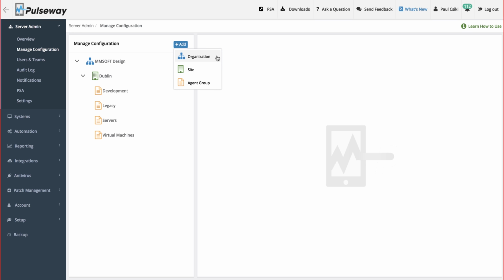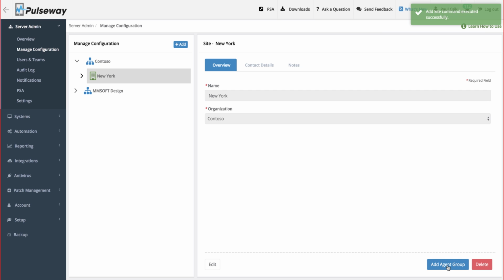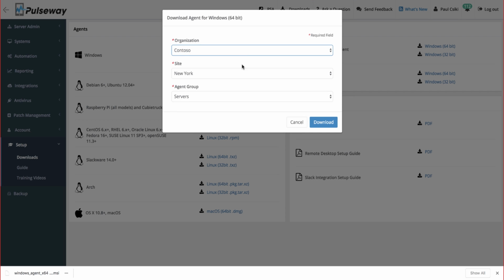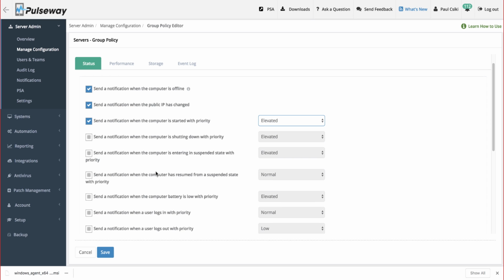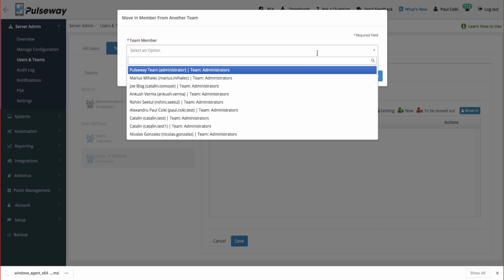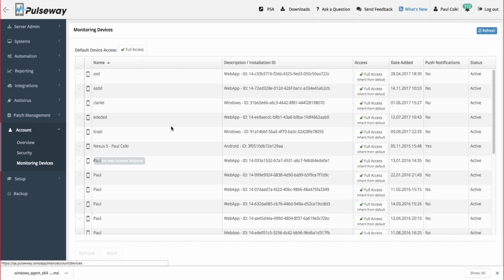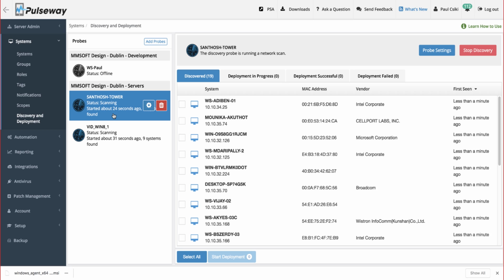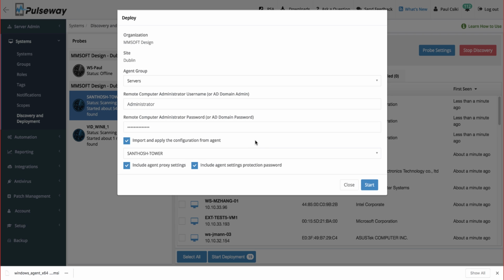Pulseway - Setup Guide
Learn how to get started with Pulseway.
- Setting up your first department/customer
- Setting up policies
- Creating users and teams
- Managing access policies for your devices
- Deploying agents